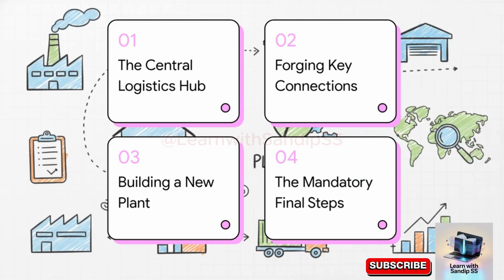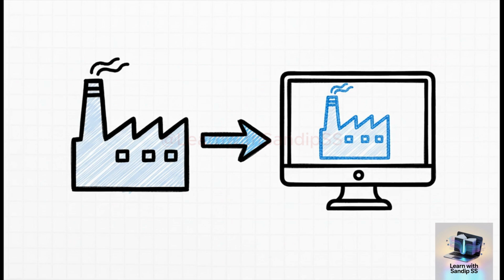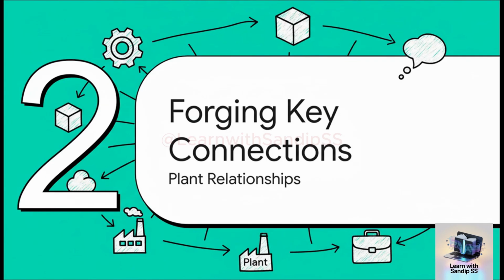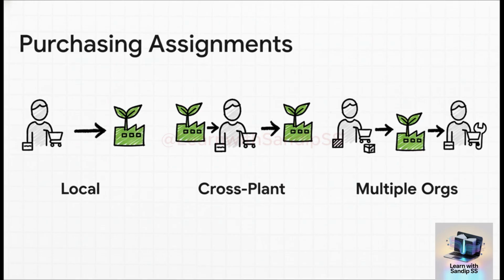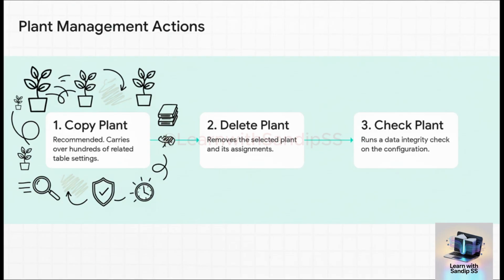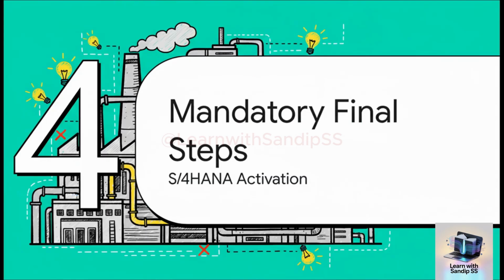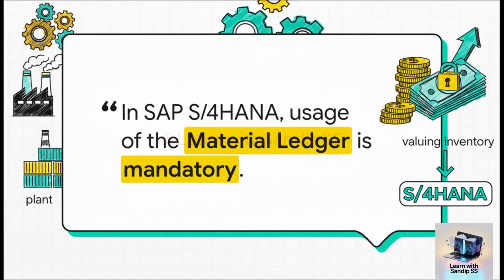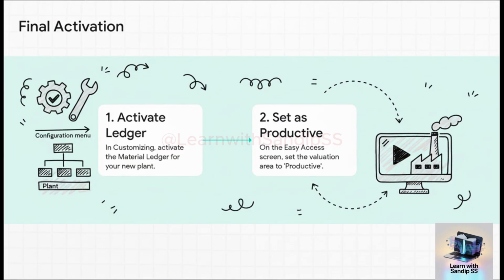SAP S4HANA Materials Management Defining and Assigning Plants